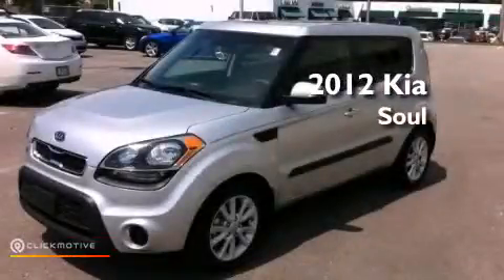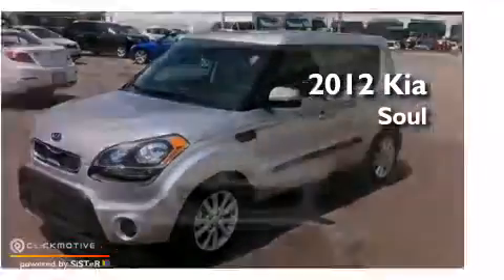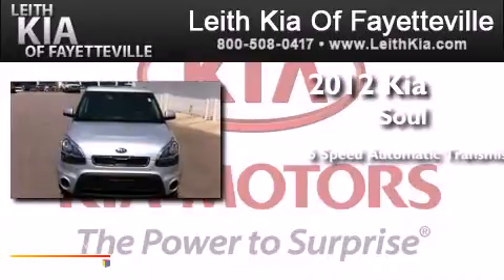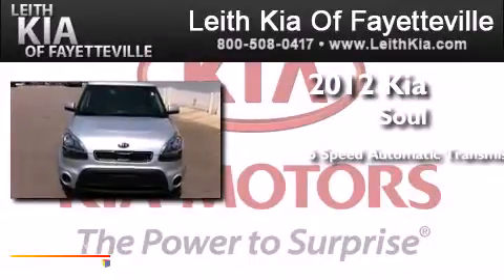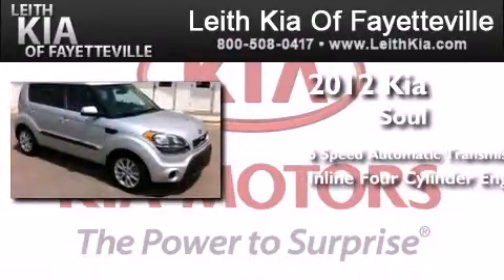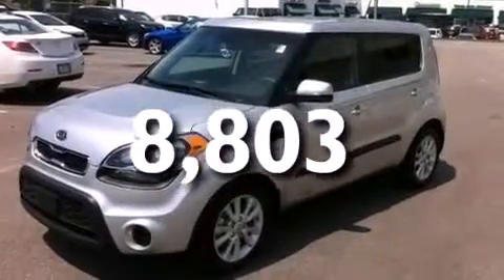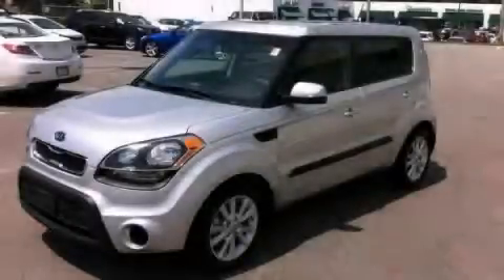Pre-Owned 2012 Kia Soul Fayetteville NC 28314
We have been honored to serve the Fayetteville NC area , we promise that your experience at our dealership will exceed your expectations ! Year : 2012 Make : Kia Model : Soul Engine : Gas I4 2.0L/121 Trans . : Automatic Exterior : Bright Silver Metallic Miles : 8,803 Interior : Black seat trim Leith Kia 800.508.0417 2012 Skibo Road Fayetteville , NC 28314